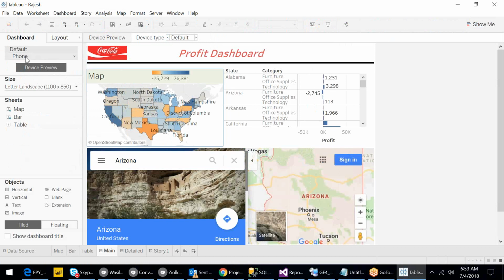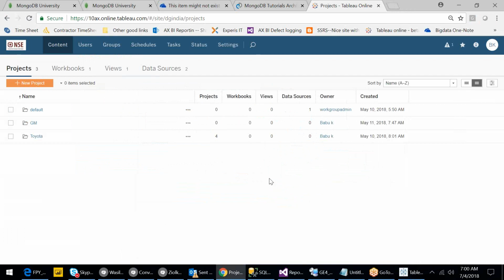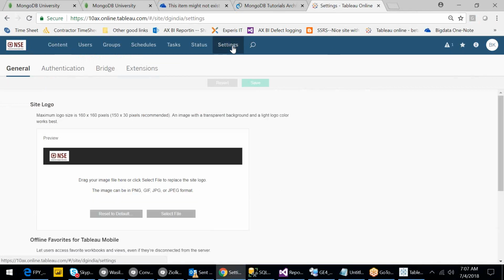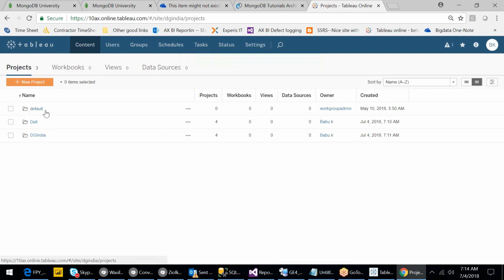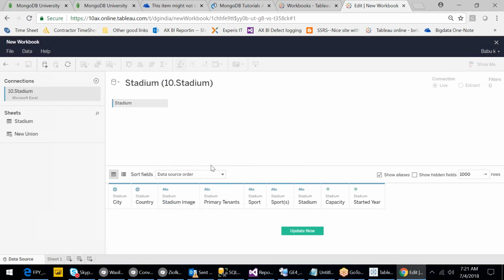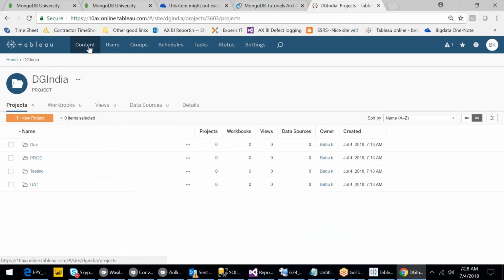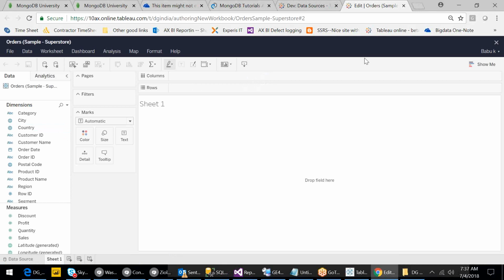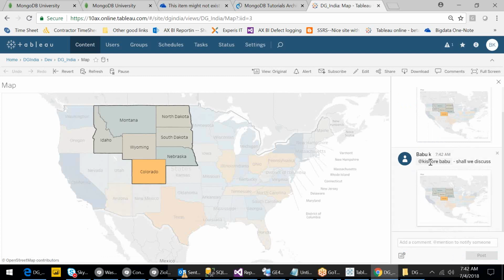TABLEAU TRAINING PART 14 | KATUR SOLVE CORPORATION | KS CORP